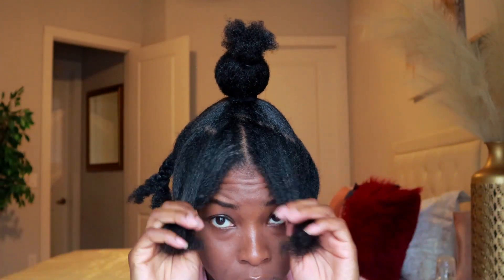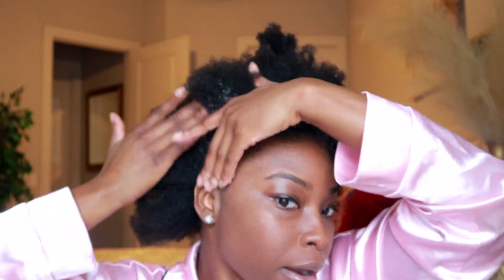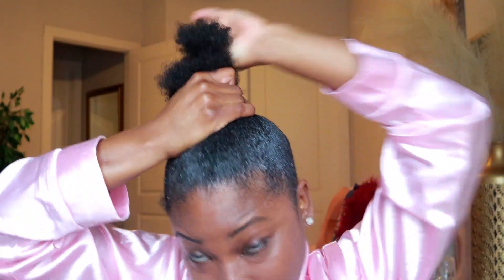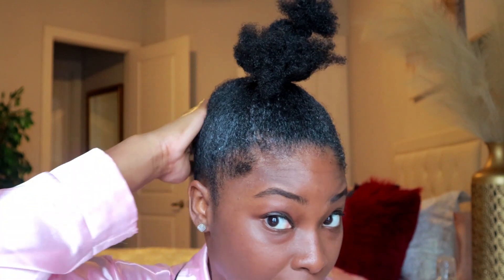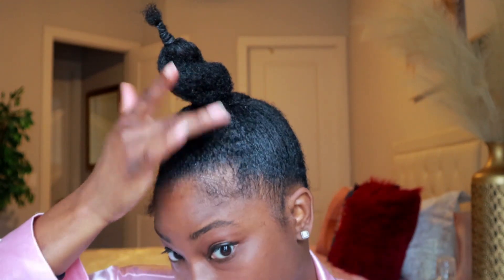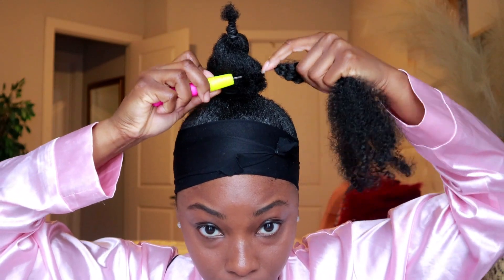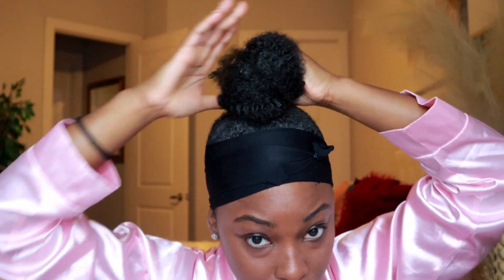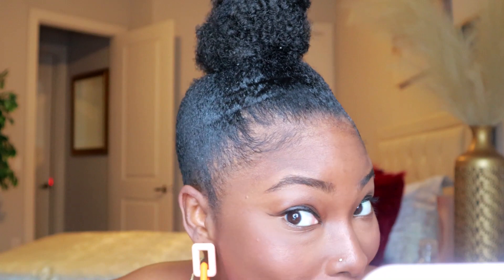Easy Sleek Bun on short hair | Type 4 Hair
Hey Sista Girl! WELCOME to the kinship.  In this video I bring you the raw, unfiltered, giggly, and imperfect J.  Tag along as I primp and give you a DETAILED step by step tutorial on this top knot bun with a little extra kinky hair added. Beginners, this is for you!

~ Peace
J

PRODUCTS/TOOLS MENTIONED:
Outre Crochet Braids X-Pression Twisted Up 3X Springy Afro Twist
EBIN 24 hour Edge Tamer
Crochet Needle
Hair Ties
Hard Bristle Brush
Bobby Bins